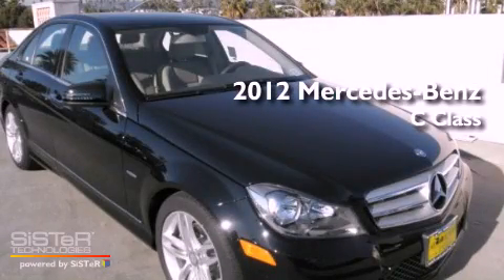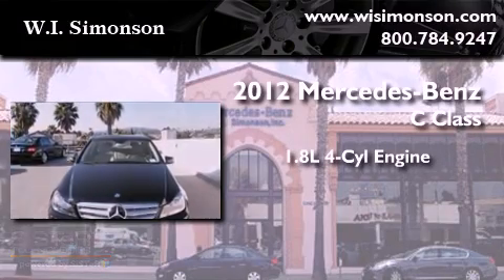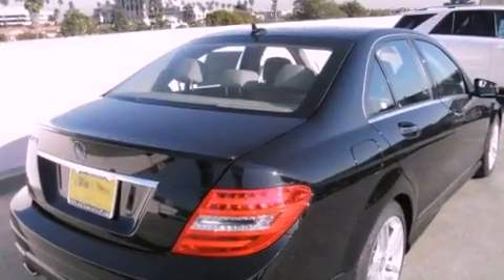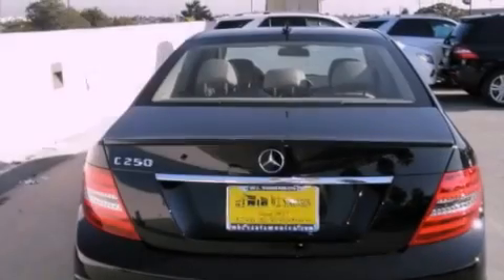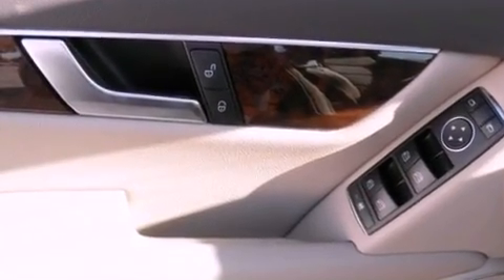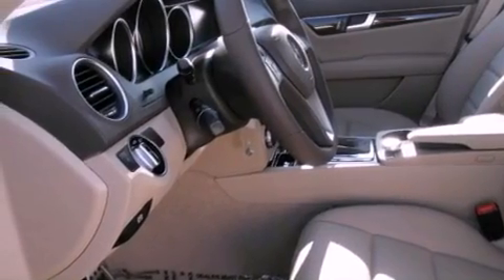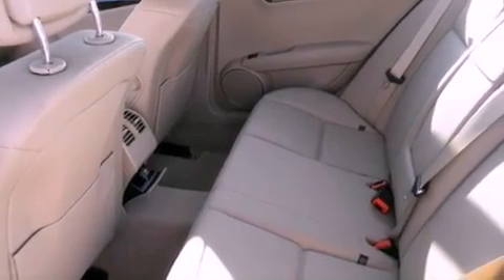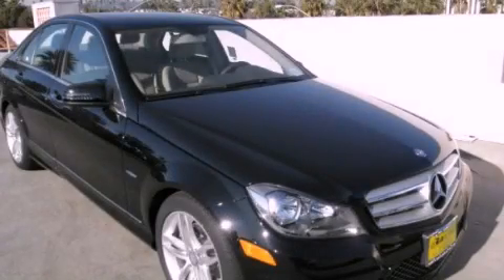2012 Mercedes-Benz C250 Santa Monica CA 90403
Year : 2012
 Make : Mercedes-Benz
 Model : C250
 Engine : 1.8L I-4 cyl
 Trans . : 7-Speed Automatic
 Exterior : Black
 Miles : 9
 Interior : Almond Beige/Mocha Brown
 W.I. Simonson
 2012 Mercedes-Benz C250 Santa Monica CA